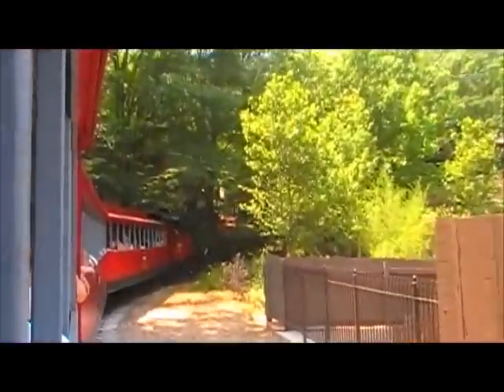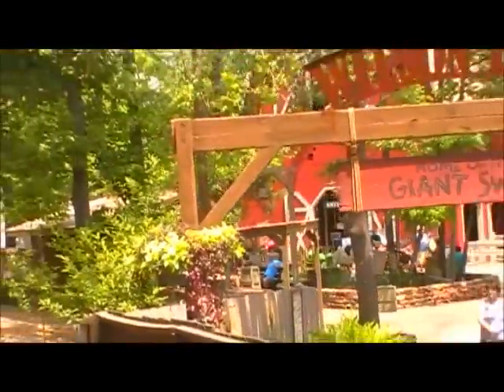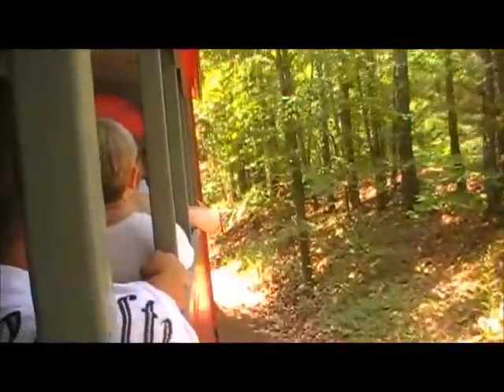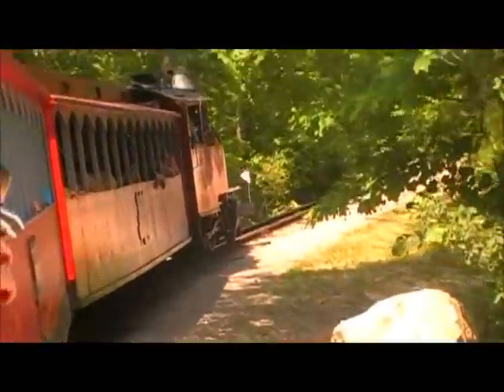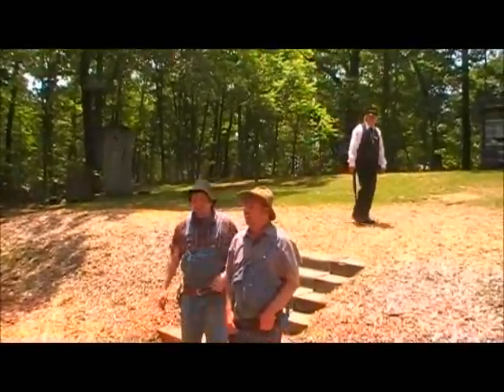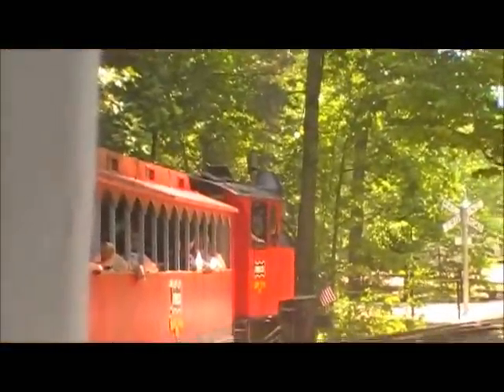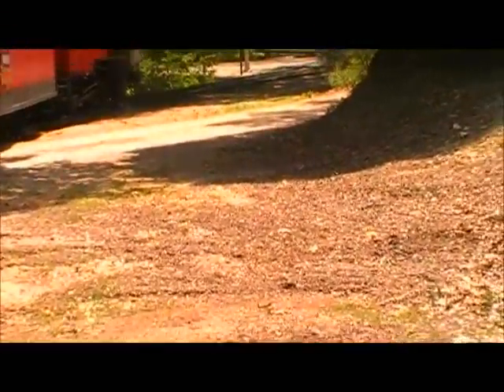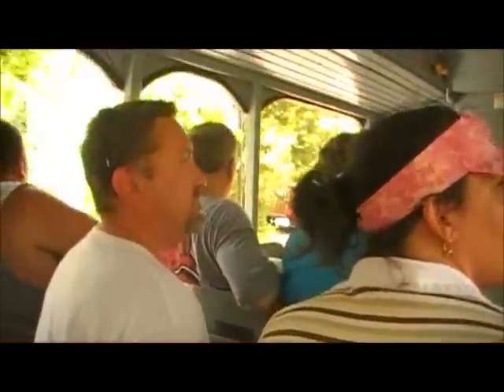Frisco Silver Dollar Line June 6th 2011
Read description...
I went over to Branson for my family vaction and i desided to film the train which happens to be engine 76 running to day (my favorite engine) we ride the rails of silver dollar city and we get to hear that amazing southern 3 chime whistle with some footage i would of never of gotten if it wan't for engineer Dick! thank you for your hospitalty and great advise.